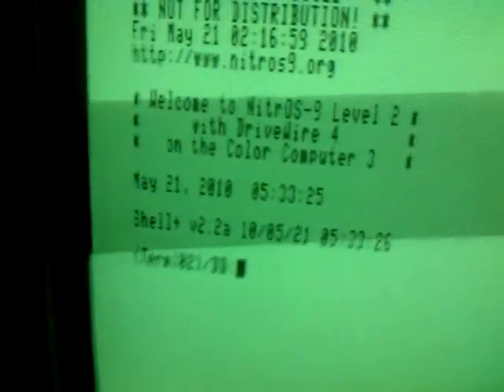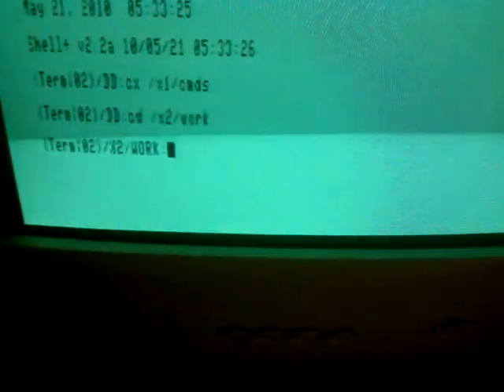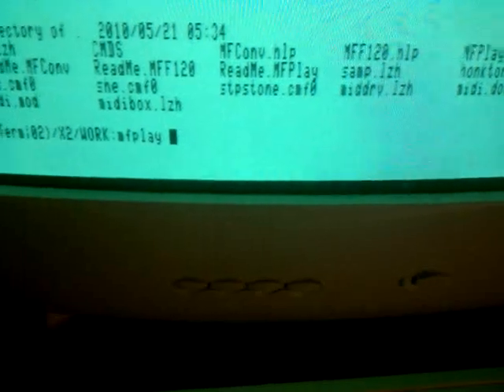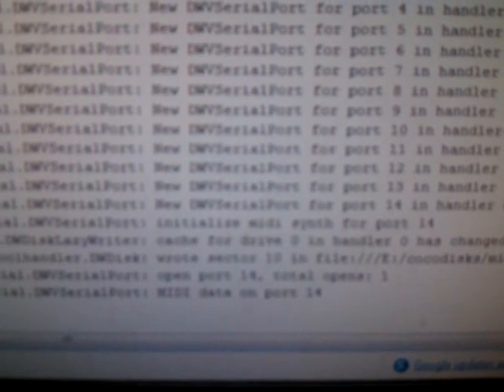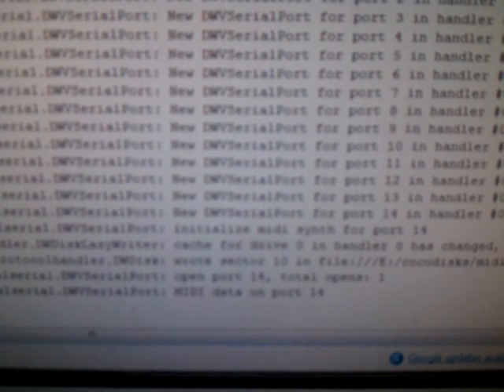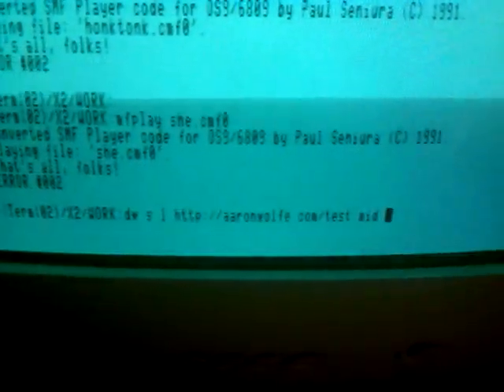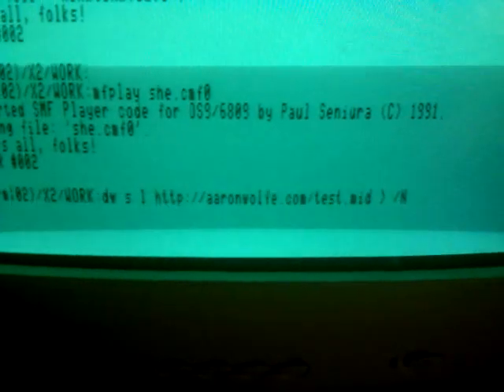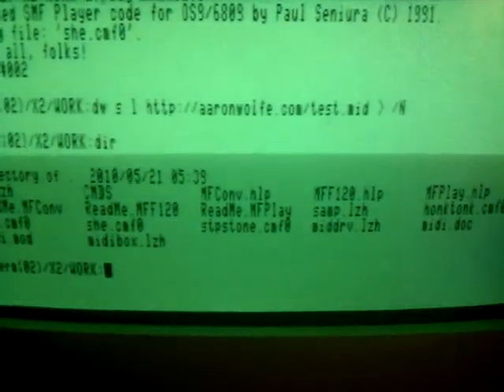DriveWire 4 does MIDI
I've added MIDI output capabilties to DriveWire 4 by renaming one of the virtual channel devices to "MIDI" and adding some support routines in the server.

There are some latency issues which you can hear in the music, but it's not too bad.  I haven't done any tweaking yet, so it may be possible to improve this.